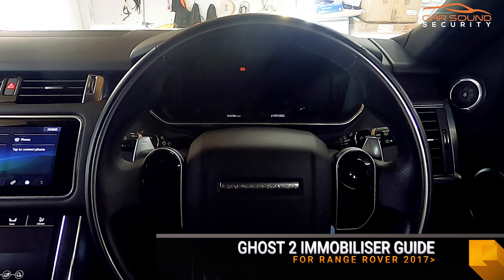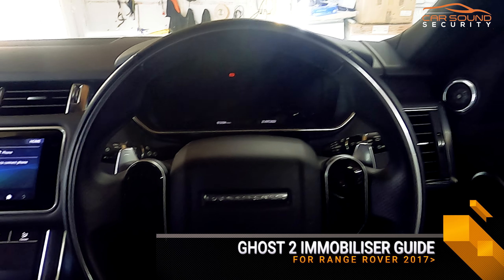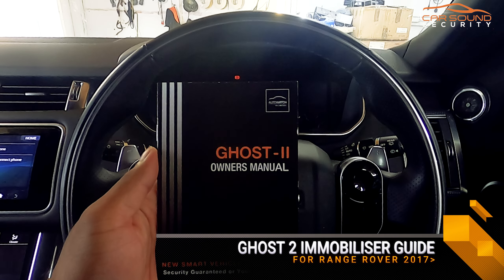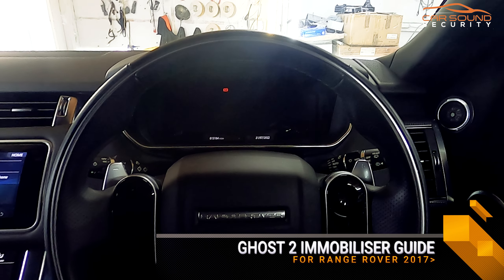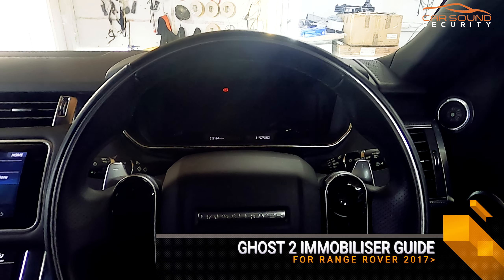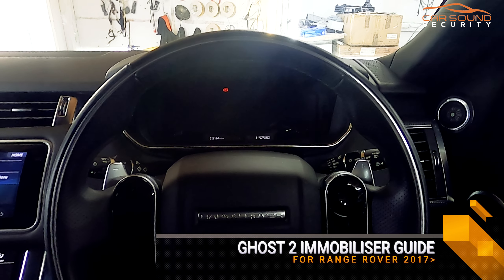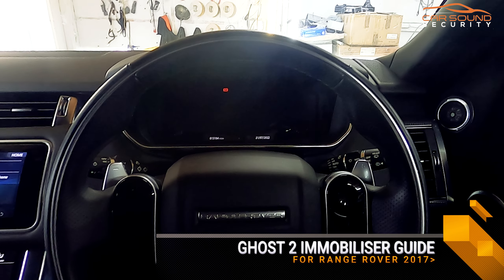Range Rover/Land Rover 2017+ Ghost 2 Immobiliser Guide Entering Pin / Changing Pin / Service Mode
This is a tutorial on how to use the Ghost 2 immobiliser system on Range Rover/ Land Rover Sport/Velar/Vogue/SVR/Evoque.